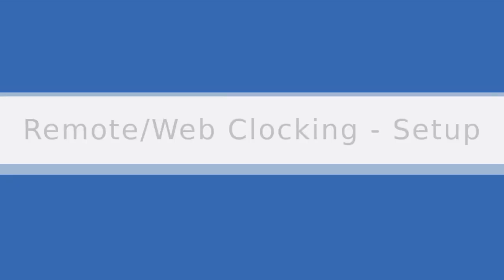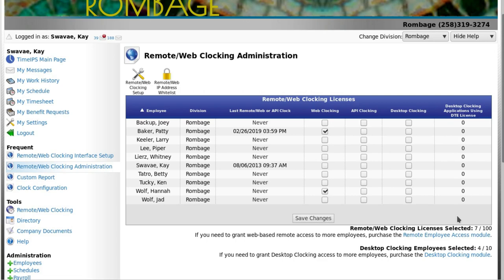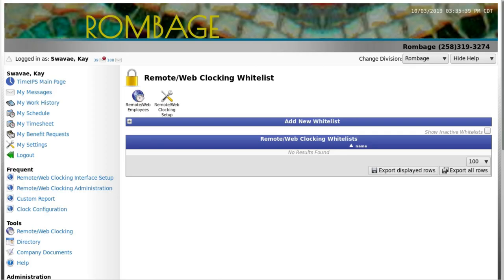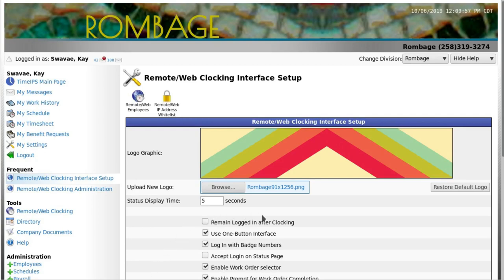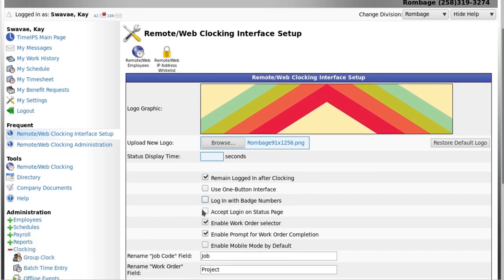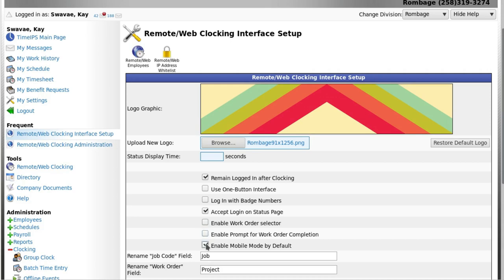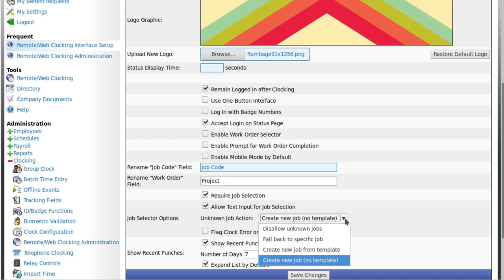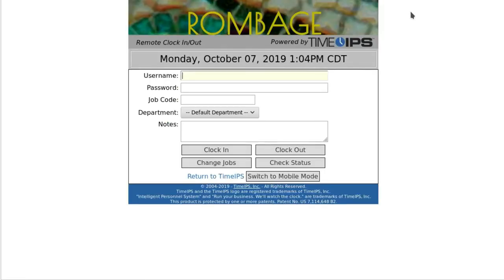Remote Web Clocking - Setup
How to configure Remote/Web Clocking

Remote/Web clocking allows employees to clock in/out and check their status using a web browser on any computer or web-enabled device, such as a smart phone.